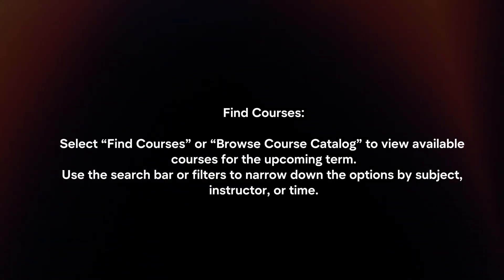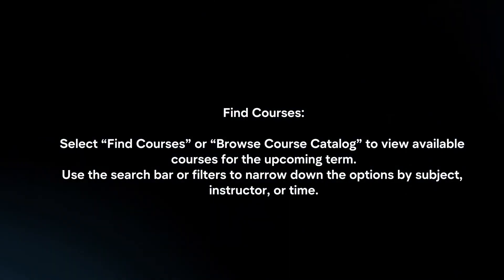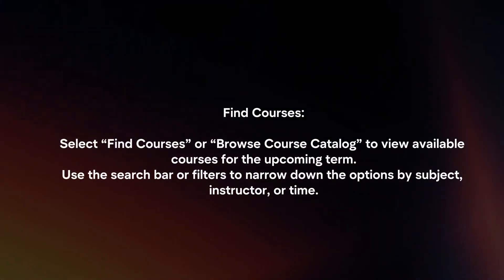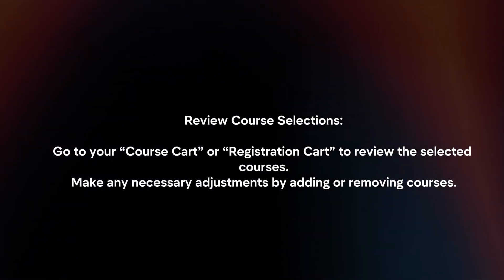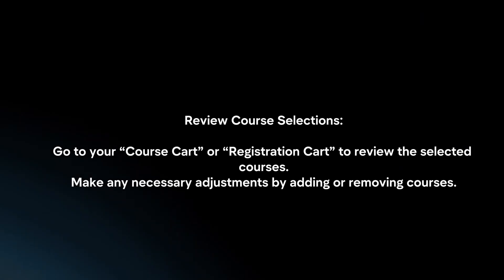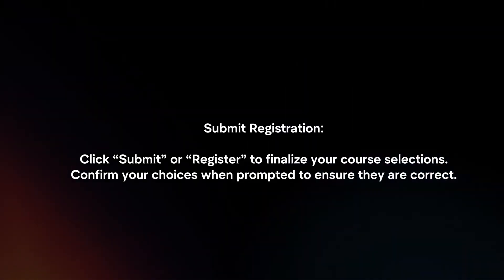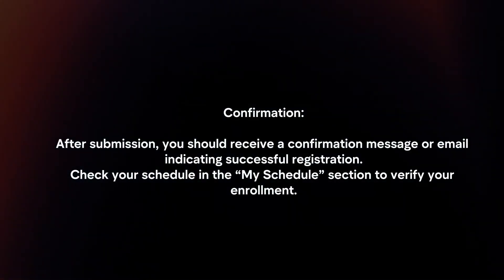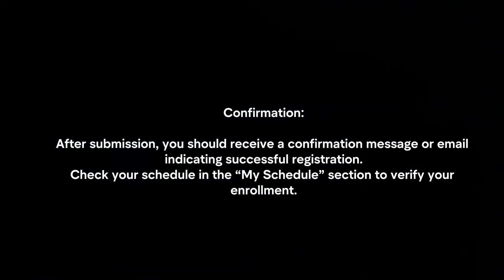How To Register For Classes On Workday? (2024)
In this video I will explain How You Can Register For Classes On Workday In 2024.